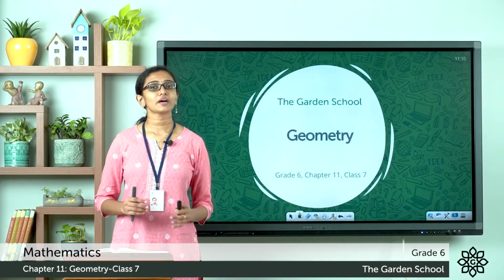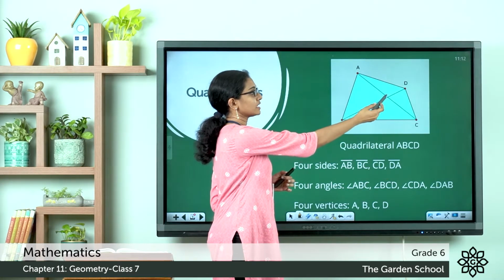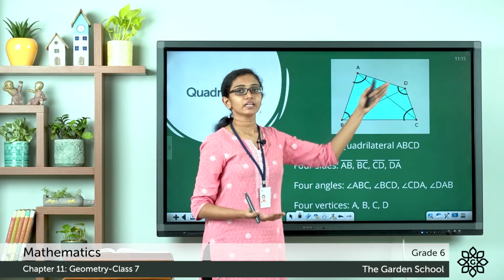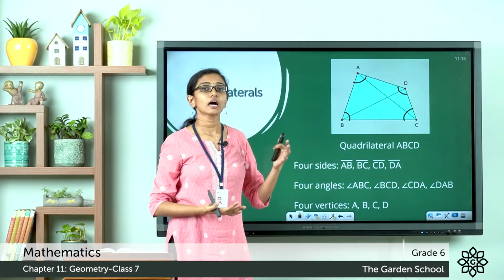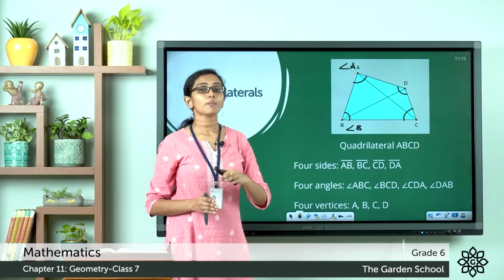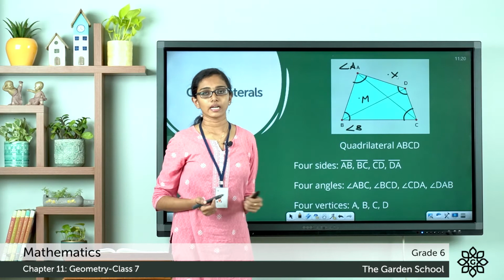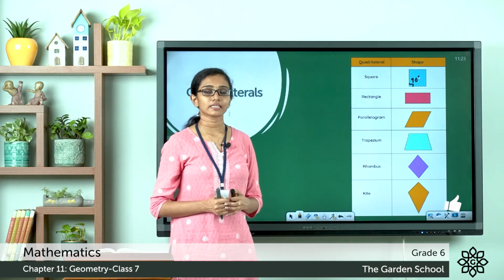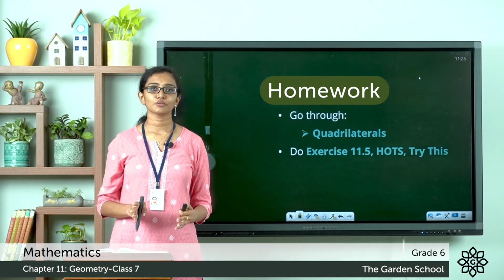Grade 6 Mathematics Chapter 11 Class 7 Quadrilaterals